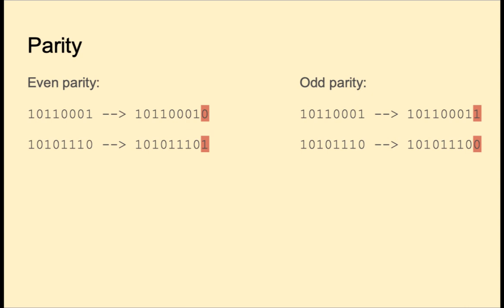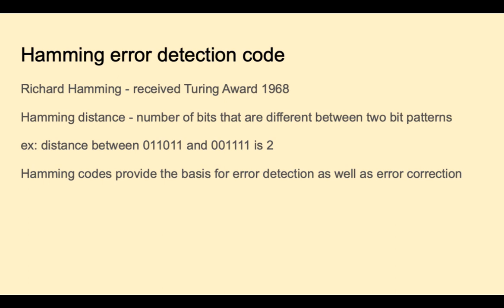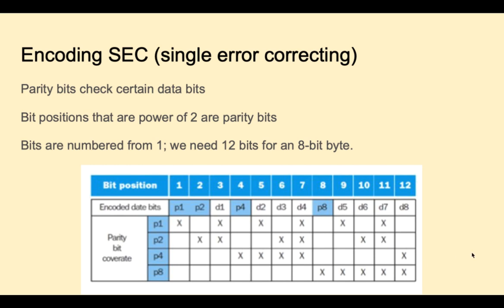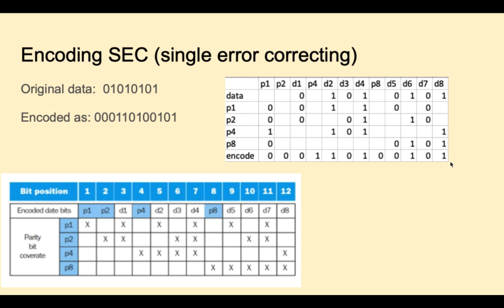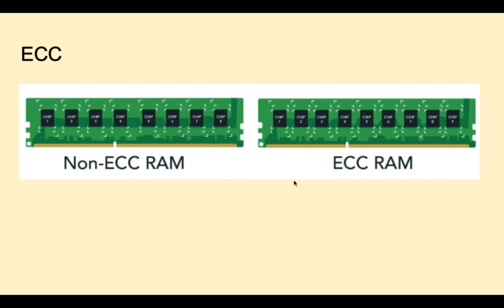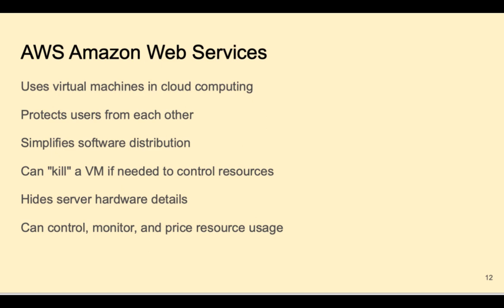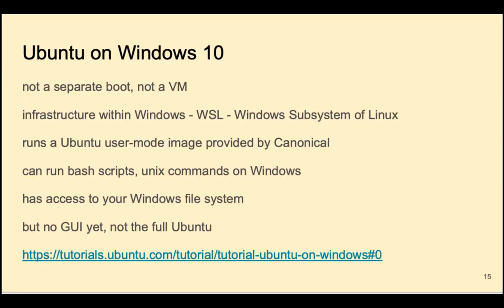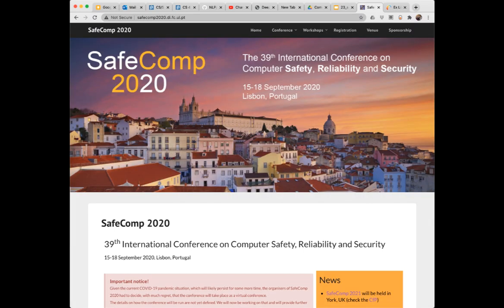CA23 - Dependability and security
Parity and ECC for error detection; virtual machines, containers and cloud; hardware vulnerabilities